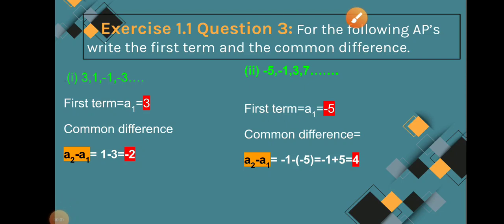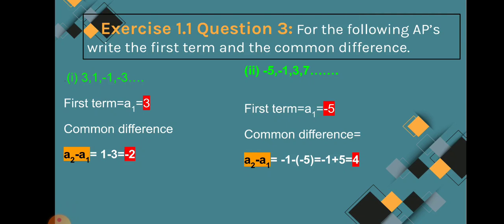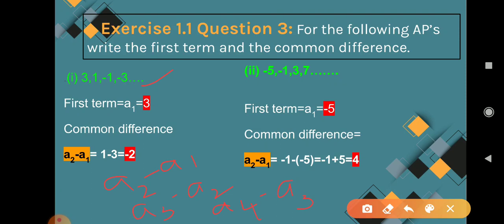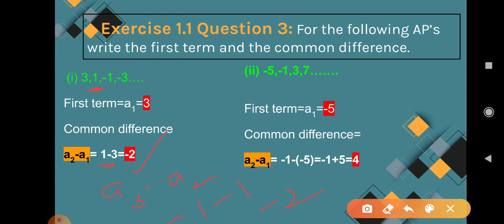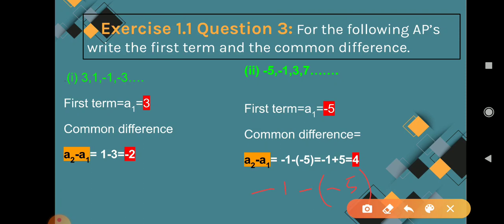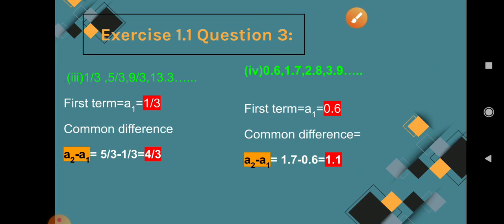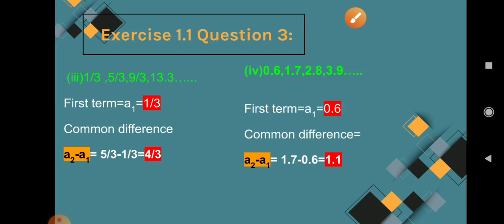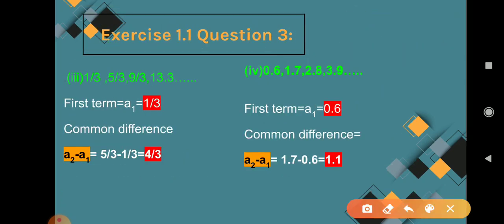Class 10 Maths Arithmetic Progression Exercise 1.1 Question 3